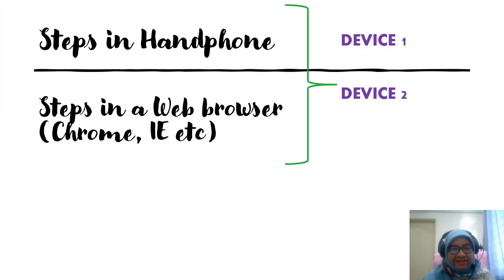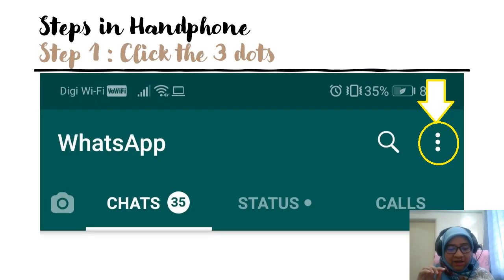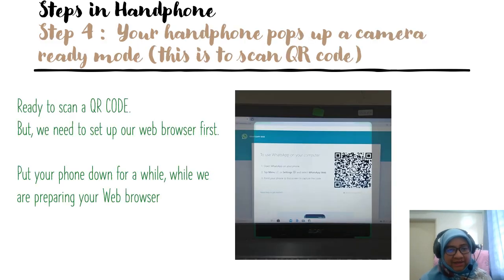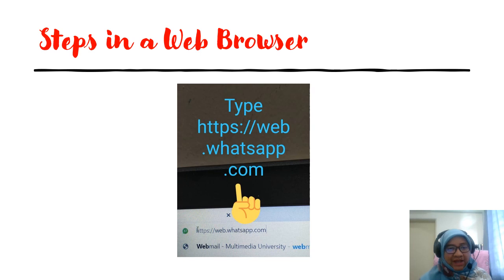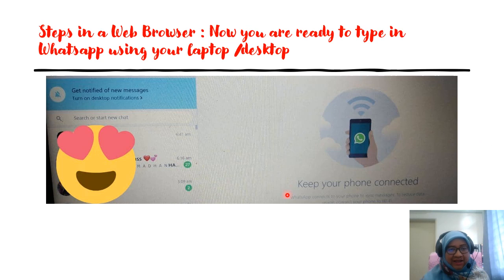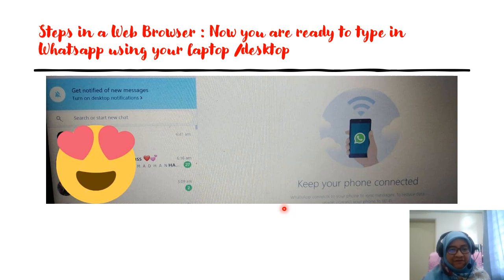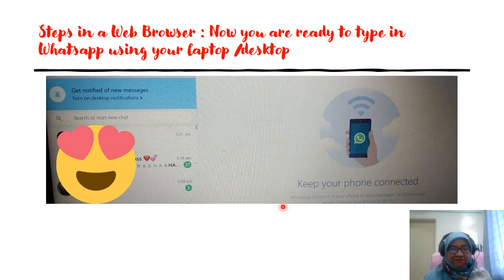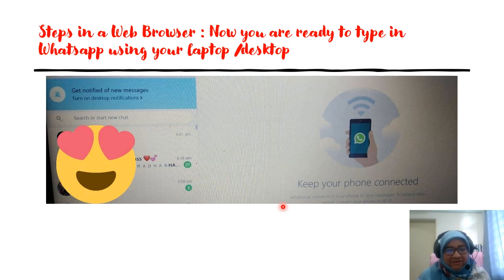How to use Whats app on your Laptop / Desktop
Easy to follow steps on how to use Whatsapp on your Laptop / Desktop - enjoy the video